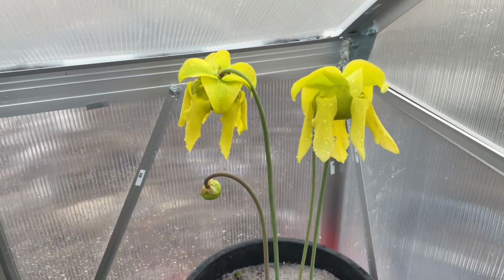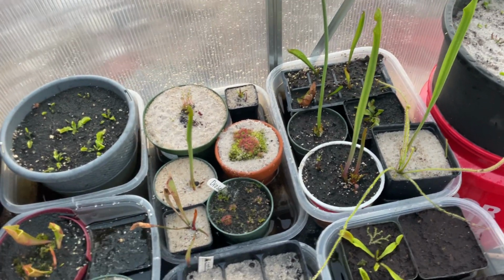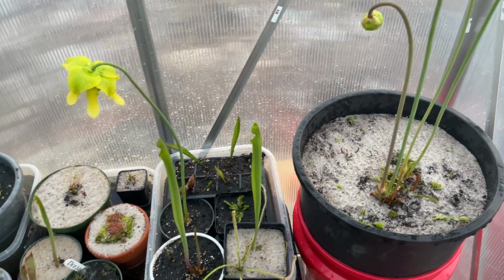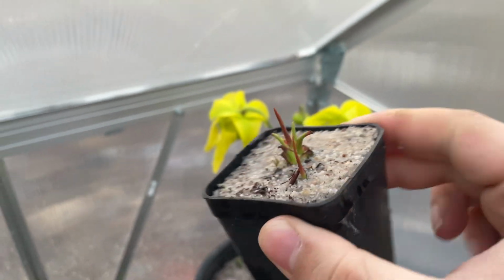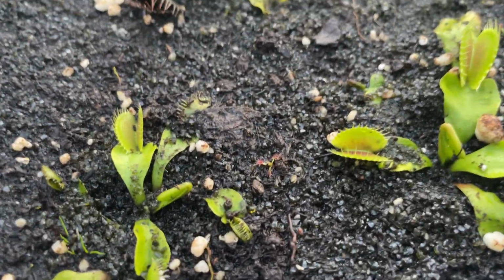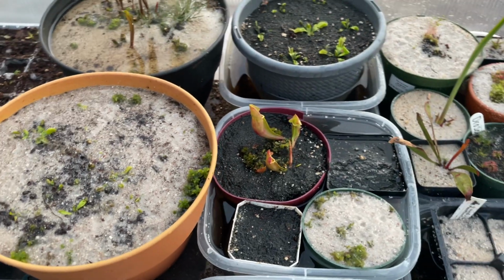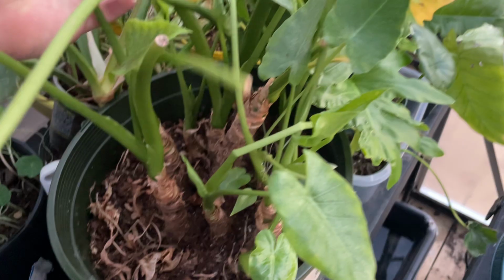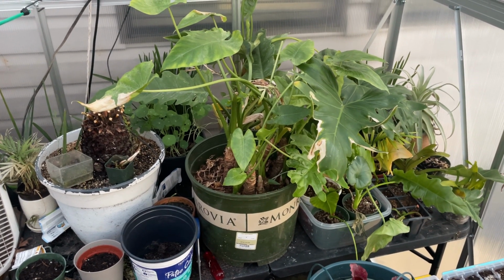March greenhouse tour pt.1